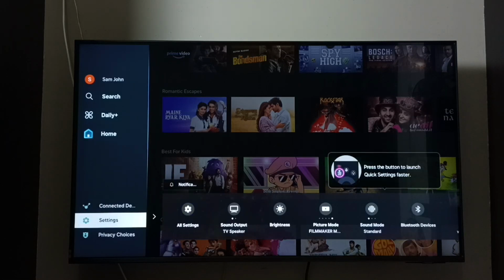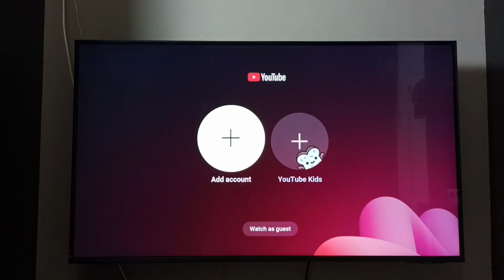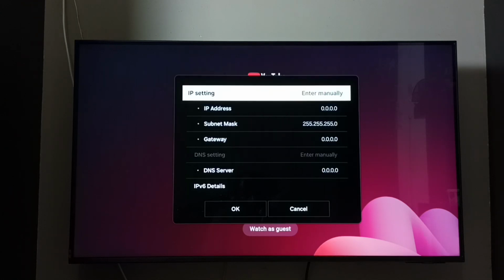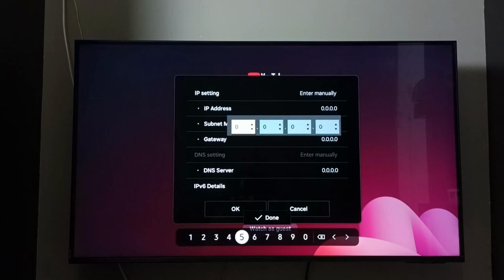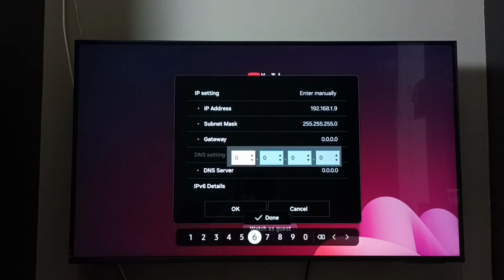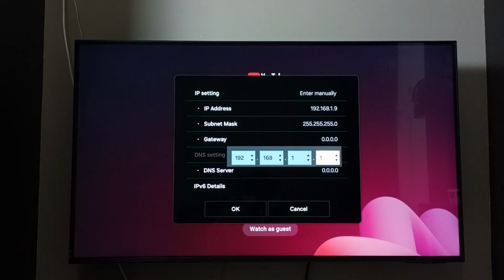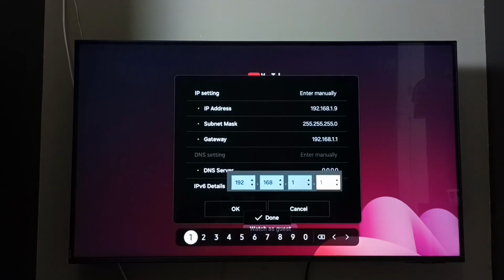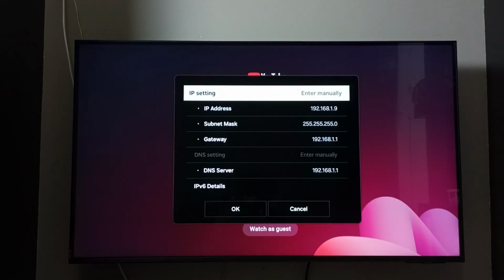How to Set a Custom IP Address on Samsung Tizen Smart TV, QLED, OLED, 4K TV, UHD TV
Learn how to easily set a custom IP address on your Samsung Tizen Smart TV. Whether you're using a QLED TV, OLED TV, LED TV, Mini-LED, or MicroLED model, this guide will walk you through the process of configuring a custom IP address on your Samsung Smart TV. This solution works for all Samsung TVs, including Samsung TV 4K TV, UHD TV, Full HD TV, and HD TV, ensuring your TV is optimized for your network needs.